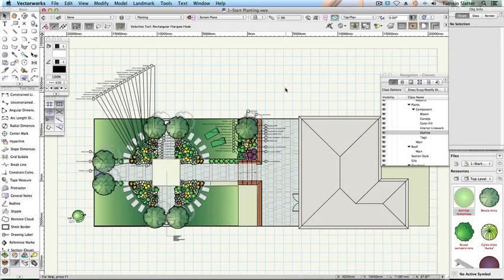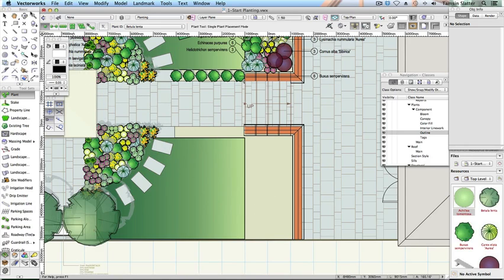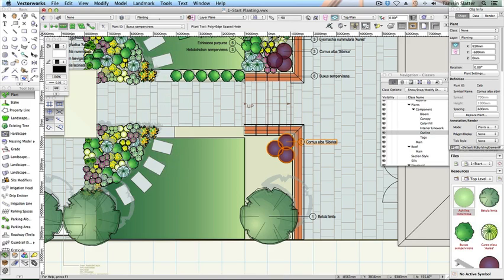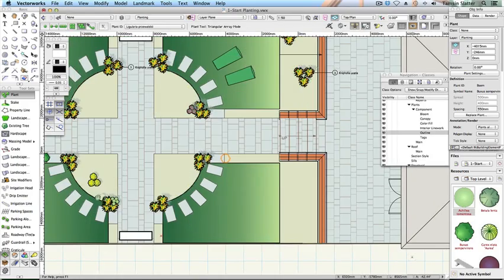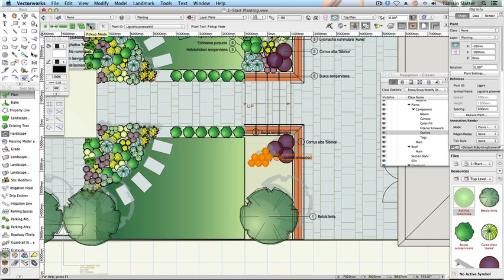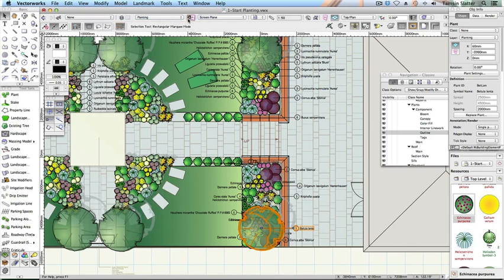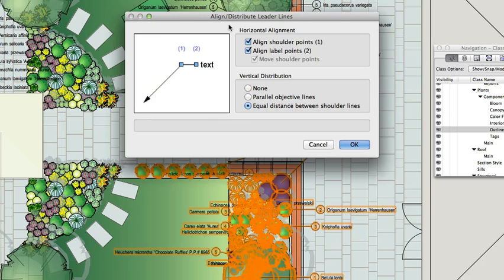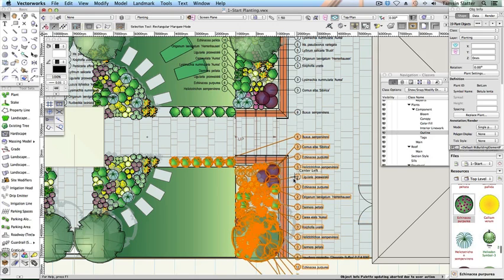Vectorworks Landmark 2014: Place Plants - 19